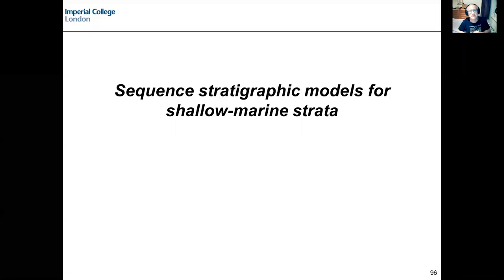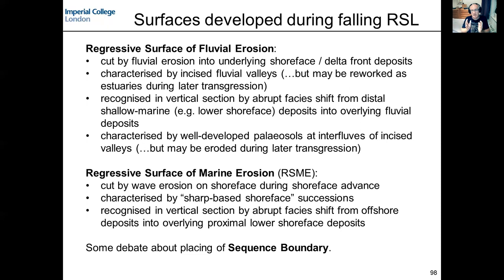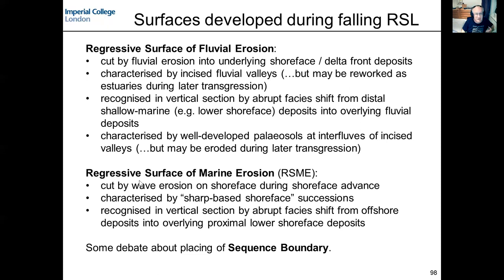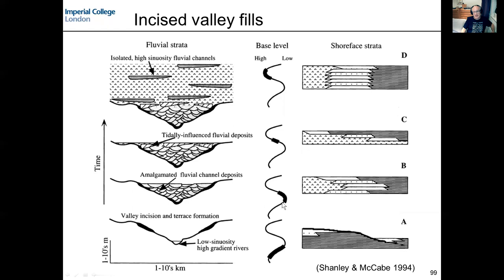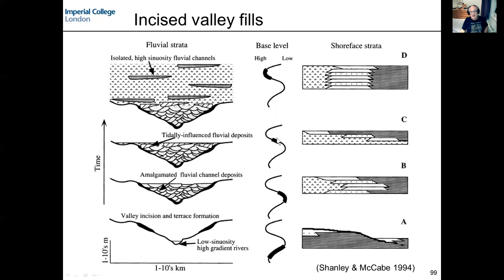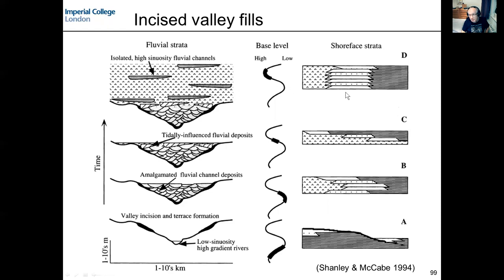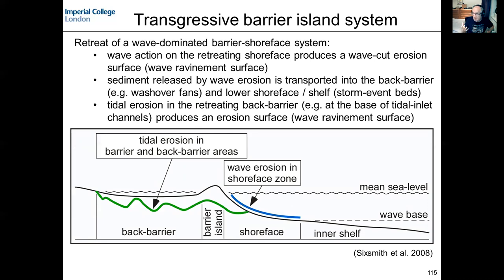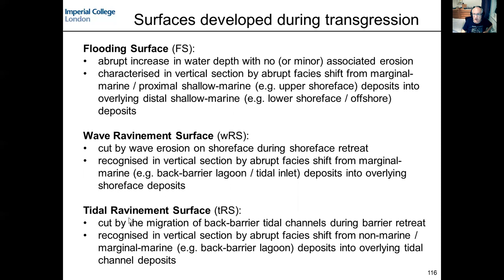2 4 shallow marine sequence stratigraphy